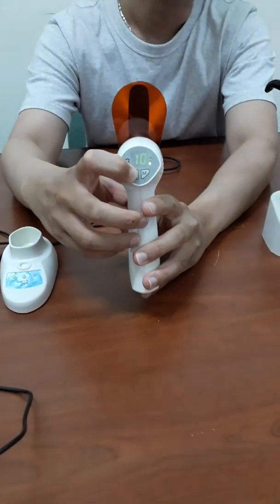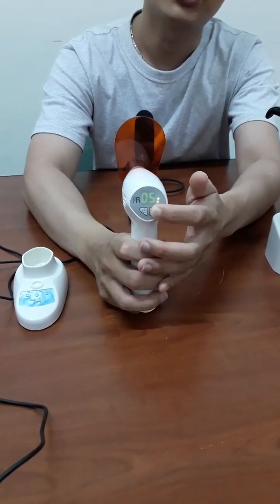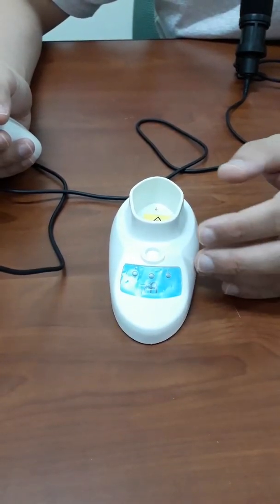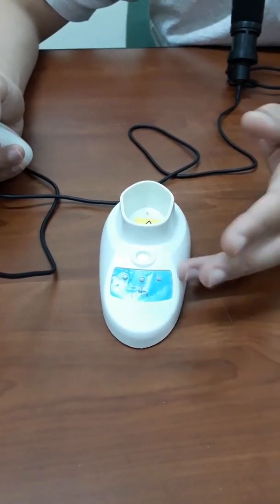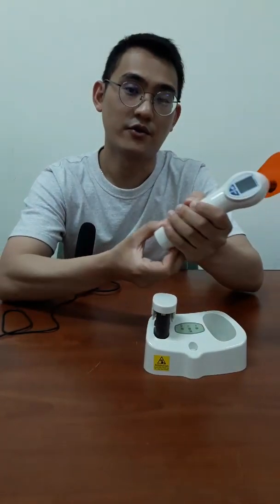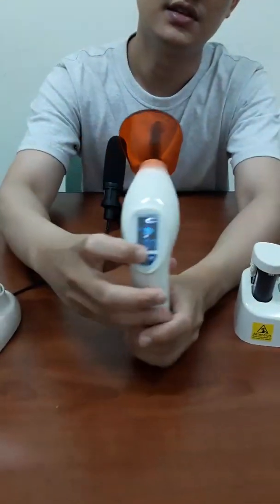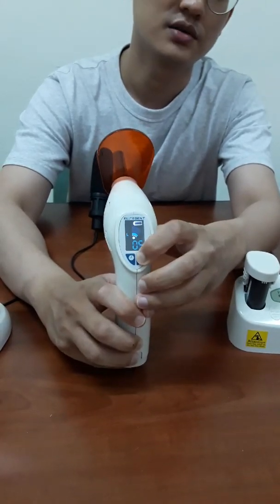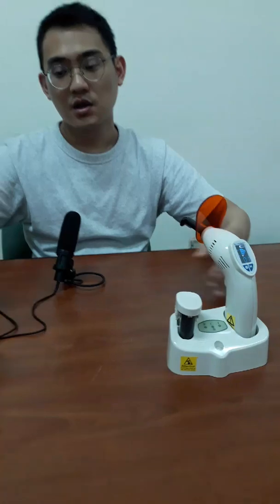LED Curing Light_Gun type _Rolence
This video introduces Ultra 1000E &1800E gun style curing light. The viewer can understand product's function, characteristic and wavelength.